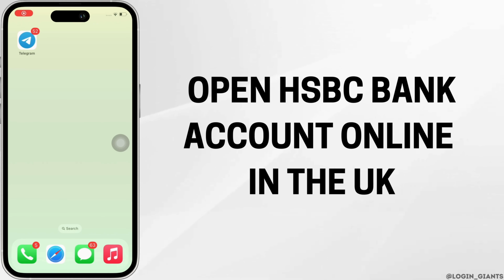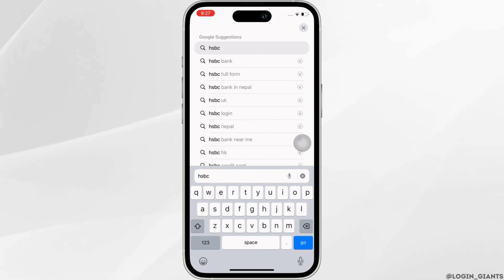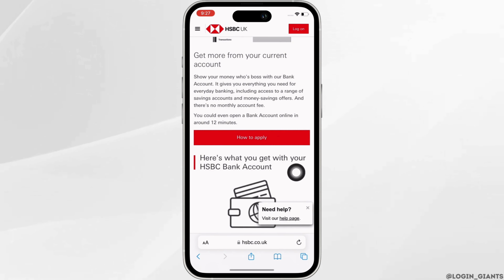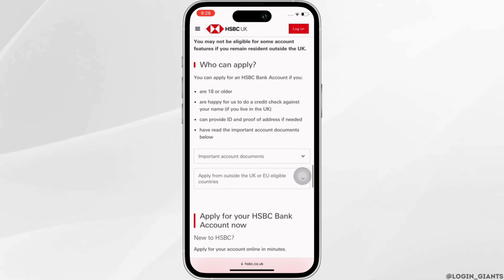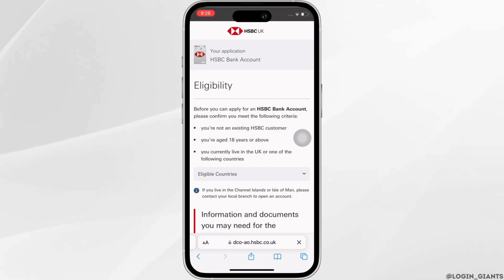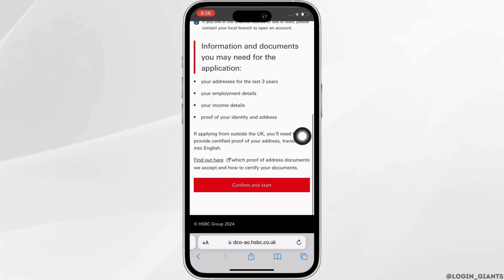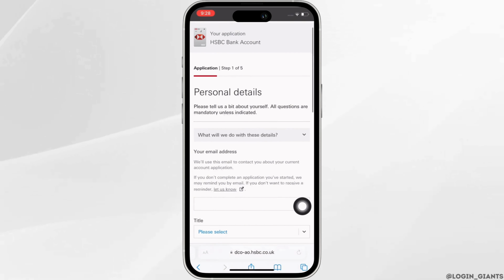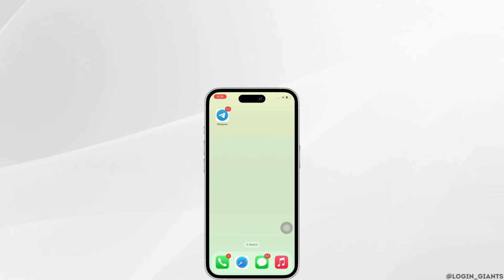How to Open an HSBC Bank Account Online in the UK 2024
Learn how to open an HSBC bank account online in the UK with this detailed guide. Follow these step-by-step instructions to complete the application process securely and efficiently.

In this tutorial:
0:00 - Introduction
0:05 - How to Open an HSBC Bank Account Online in the UK 2024

Discover the simplest way to open an HSBC bank account online in the UK. This tutorial covers the entire process, ensuring you can set up your account without any hassle.

Start banking with HSBC by opening your account online in the UK with this easy guide!